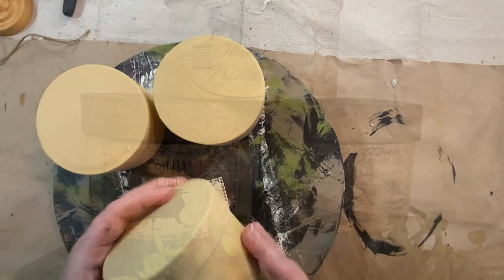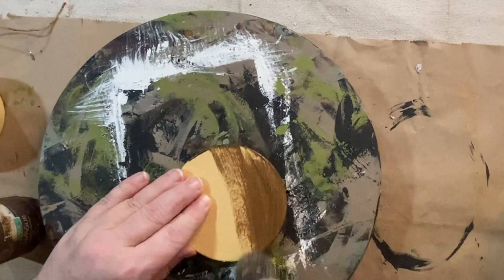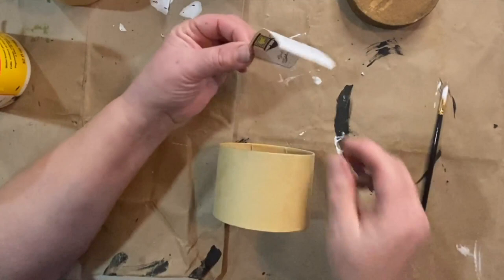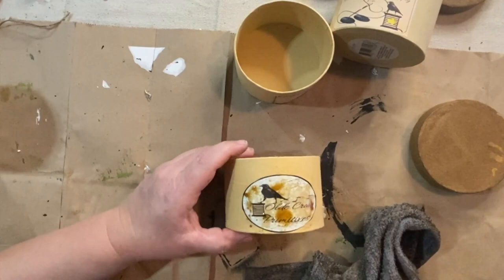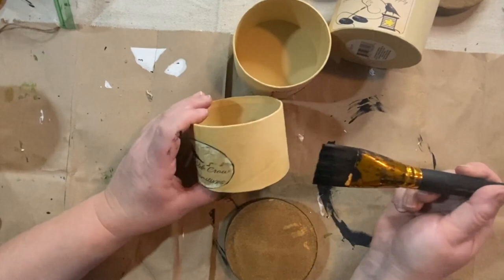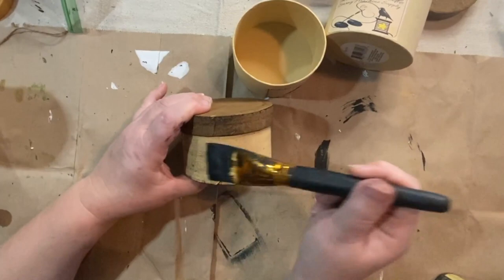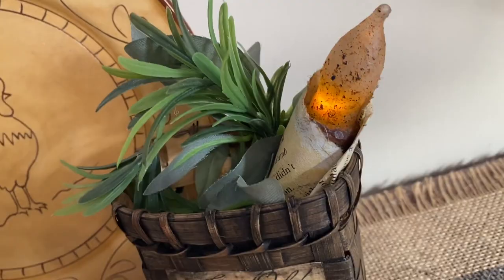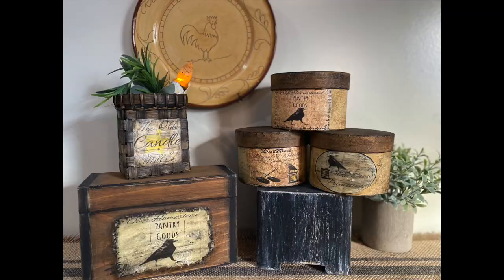Small Thrifted DIY Projects Get BIG Primitive Makeover | Decoupaging Vintage Looking Labels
In this video, I show you how I transform a few small thrifted items into some great primitive decor. I created 6 new labels to give my upcycled pieces a new life. It's amazing with just a few simple steps how a project can be changed to decor for your home.

*Tim Holtz Distressing Spray (Antique Linen)